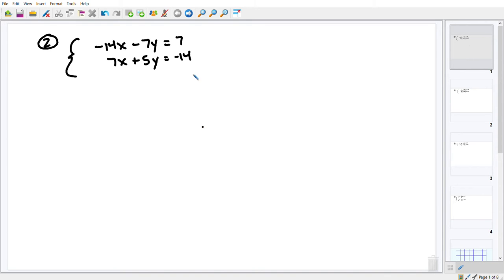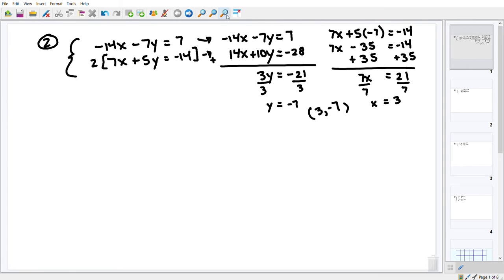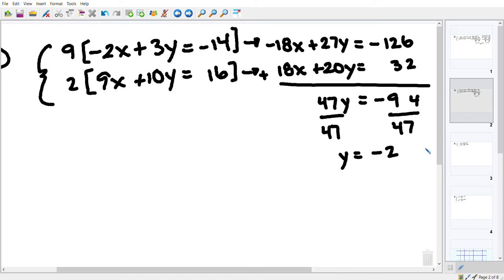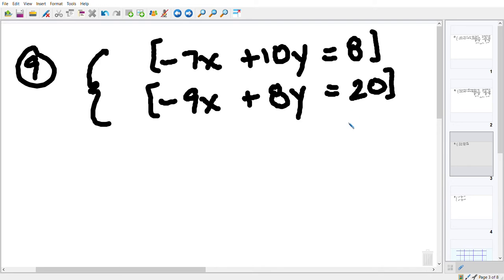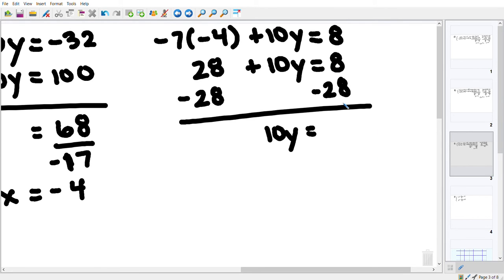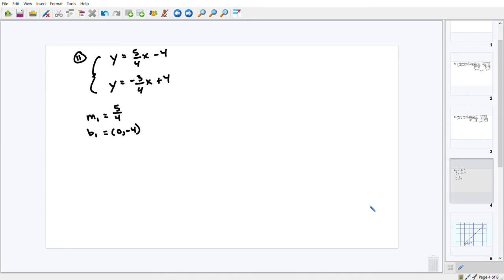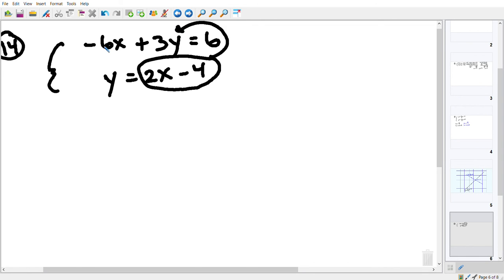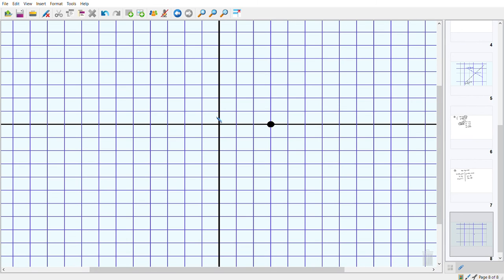Elimination Method day 2 help - includes spiral review